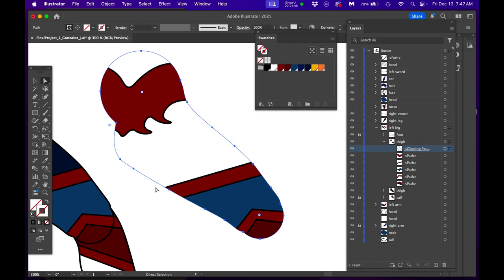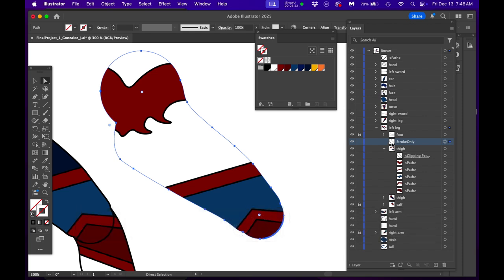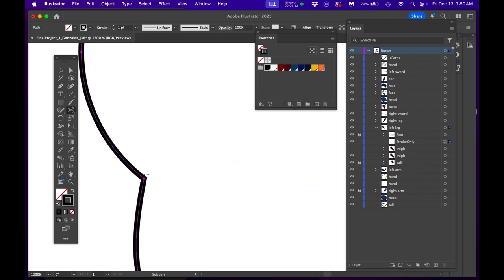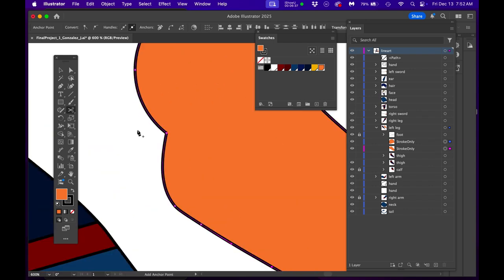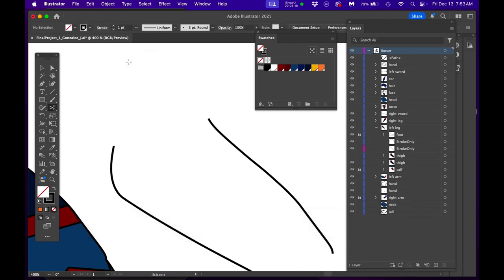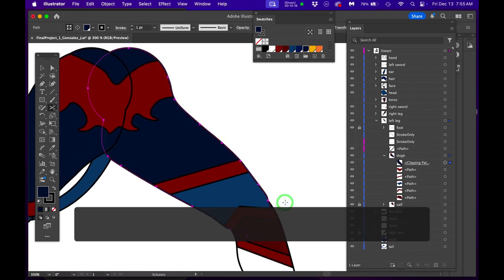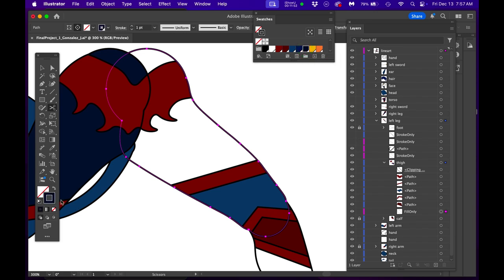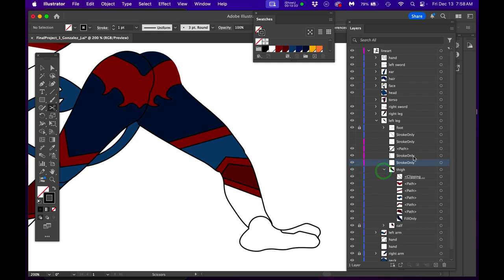Help Movie for a Student for Character Illustration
This is a quick Help Movie for a Student who has an issue with Clipping Paths and Separating the Characters Fills and Strokes.